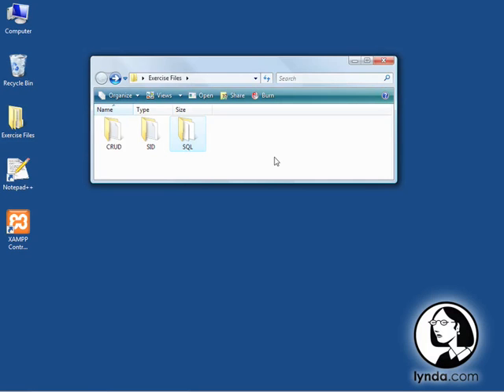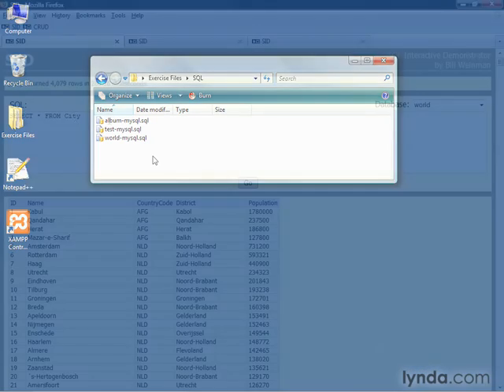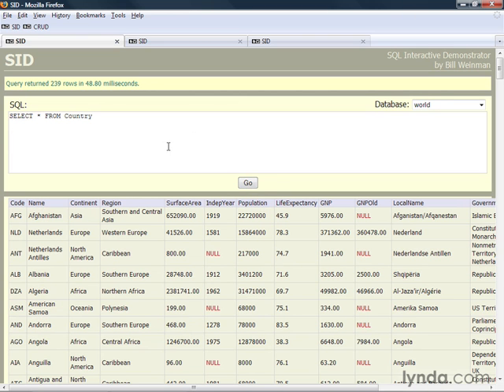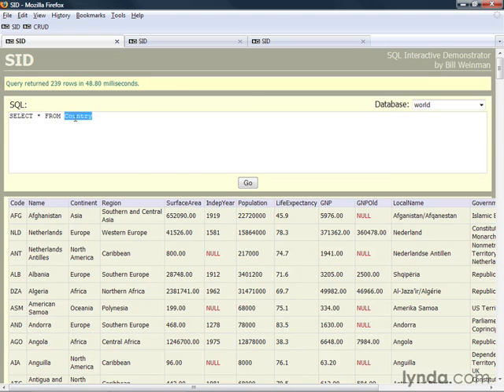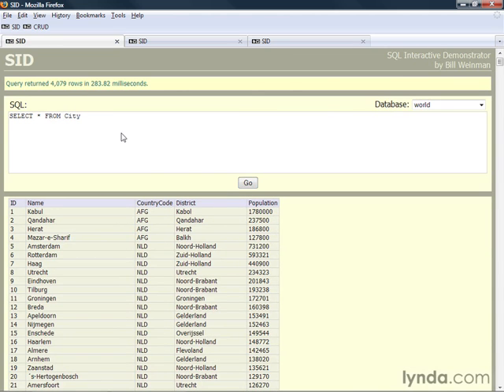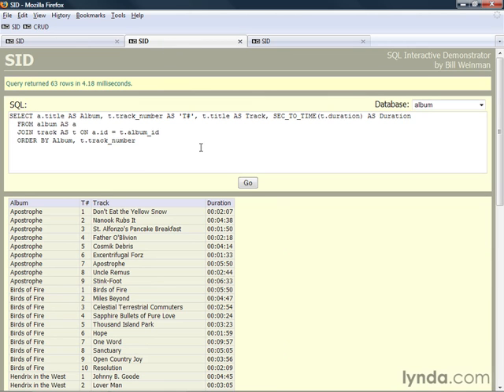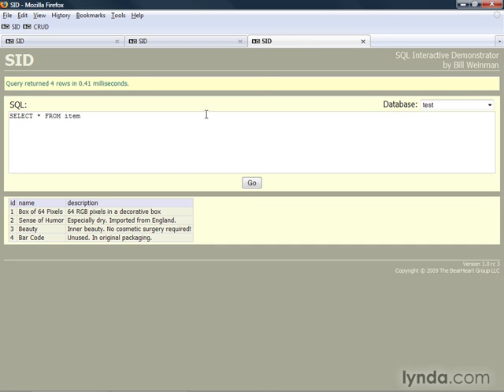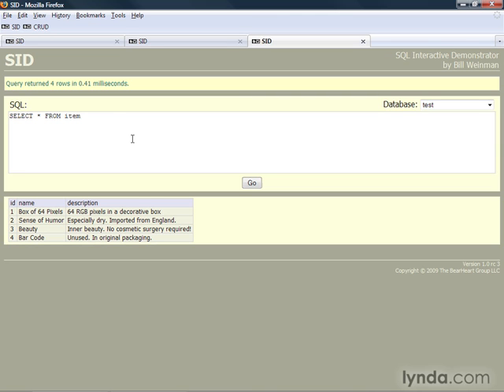01 04 About the examples